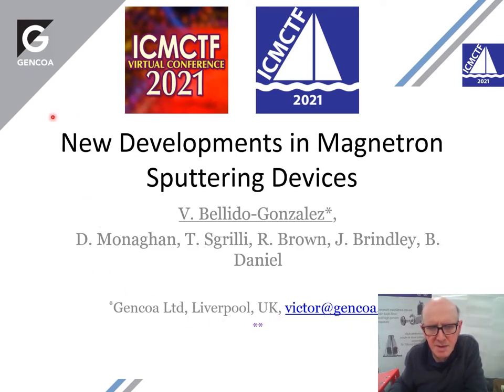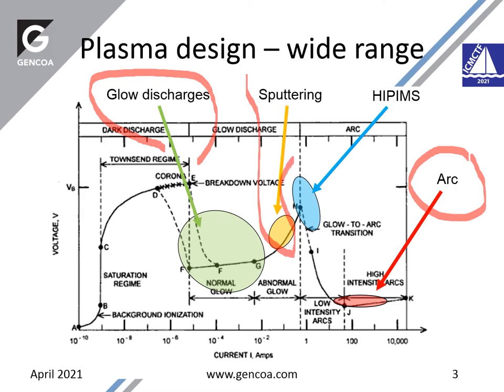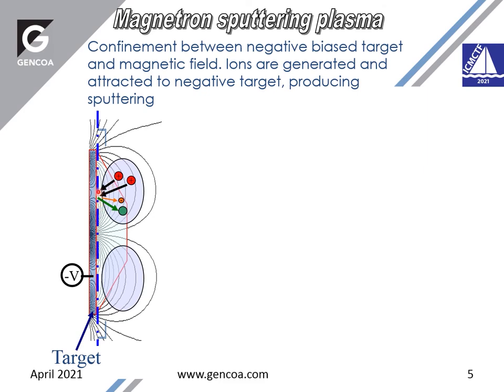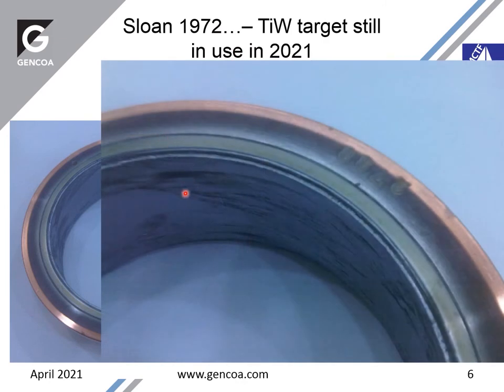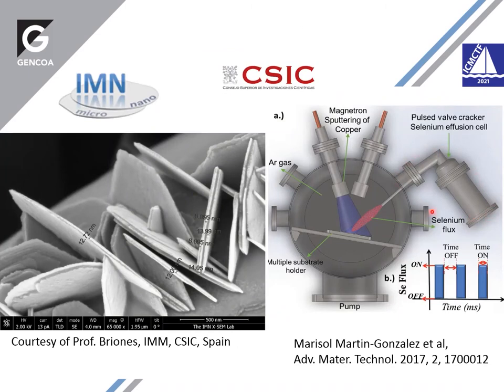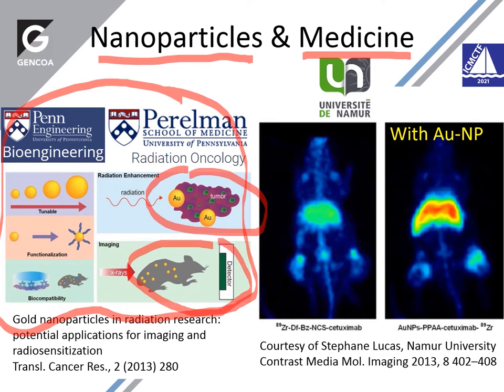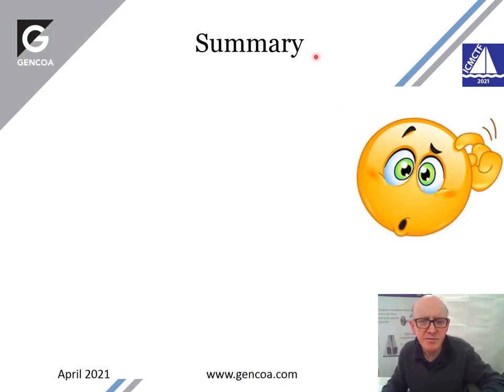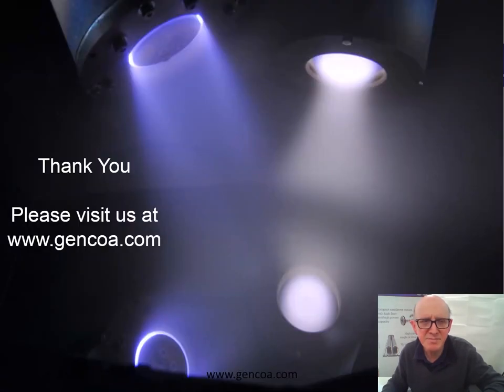New Developments In Magnetron Sputtering Devices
In this presentation, Victor Bellido-Gonzalez covers the principles and technology of magnetron sputtering, and details advances in the products used across a variety of applications that benefit from the process of magnetron sputtering.